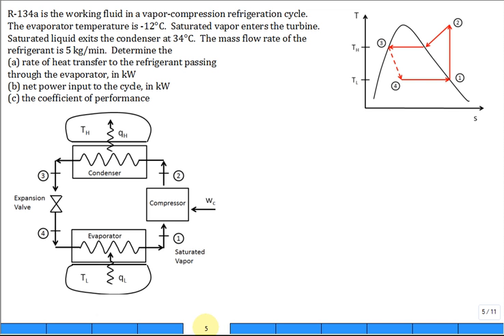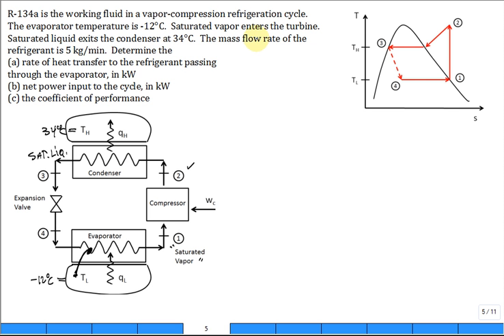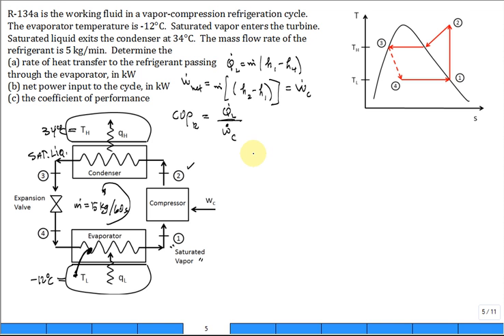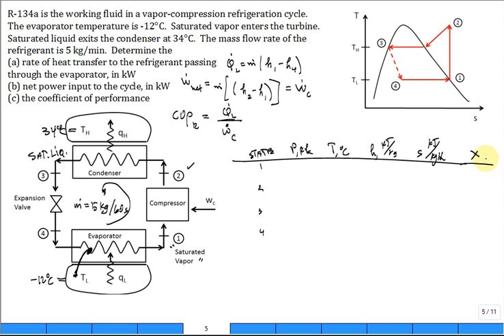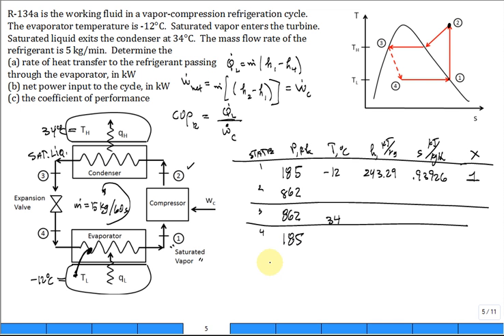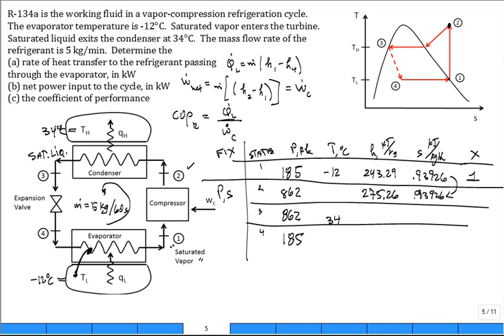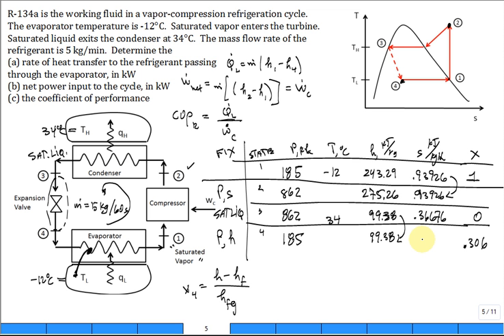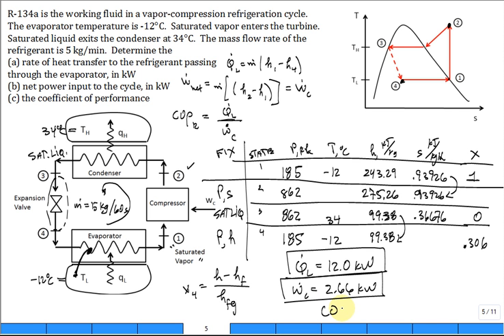Calc Vapor Compression Refrigeration Cycle R134a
Solution Formulation: 1:01
Table of States: 2:04
Solution: 6:38

Analyze vapor compression refrigeration cycle R134a